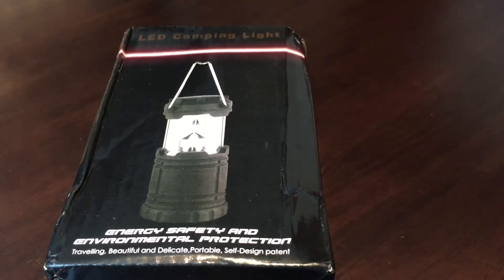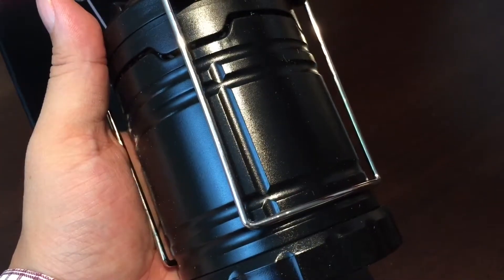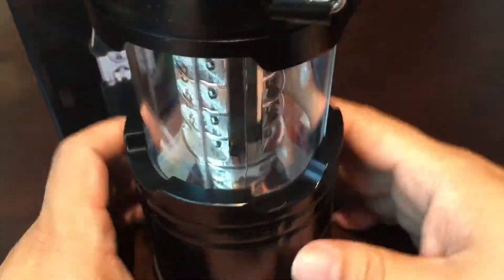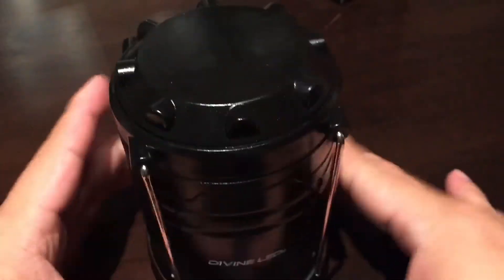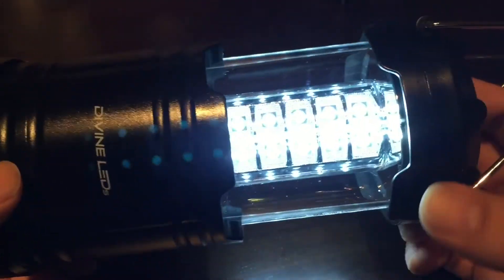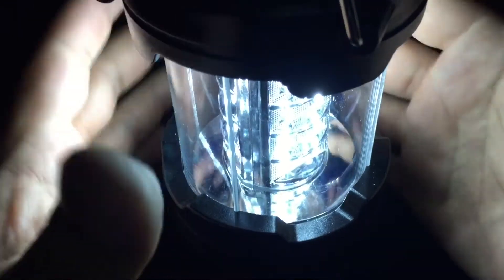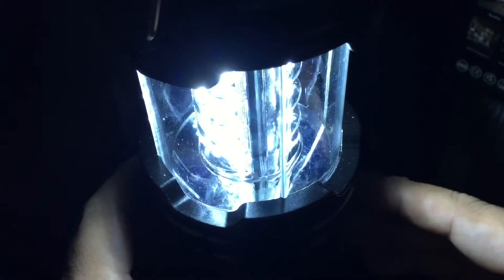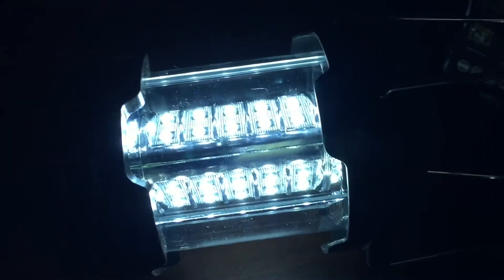Ultra bright portable LED camping lantern by Divine LEDs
BRIGHTEST LANTERN ON AMAZON - You will be pleasant surprised with this lantern from the moment you unbox it, insert the batteries and switch it on. As a small business we are able to deliver superior quality products & customer support than our competitors. You're in safe hands.
MILITARY GRADE MATERIALS - Each of our premium lanterns are hand built with military grade, water resistant plastic - making them extra durable wherever you may be. The lantern is built for both the indoors & outdoors. Expedition Money LLC